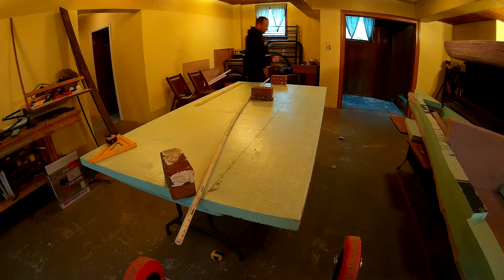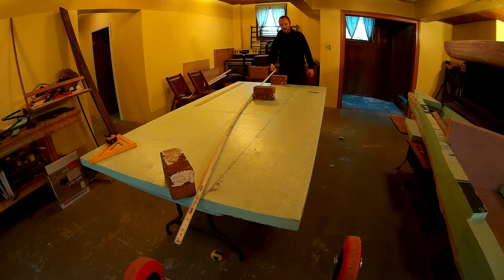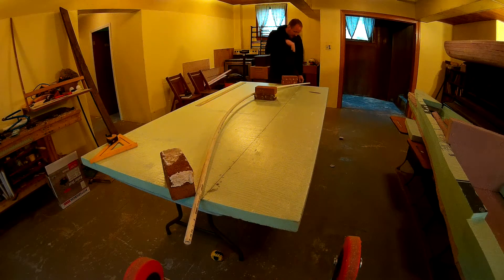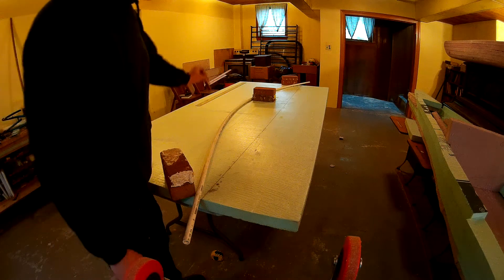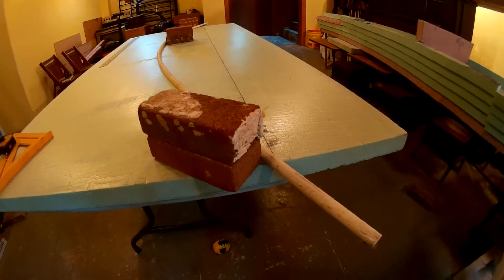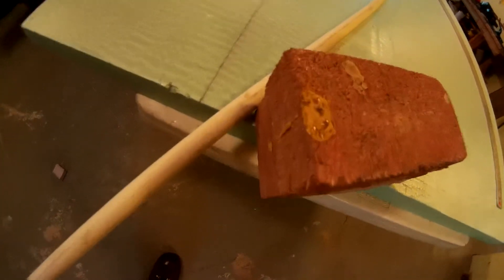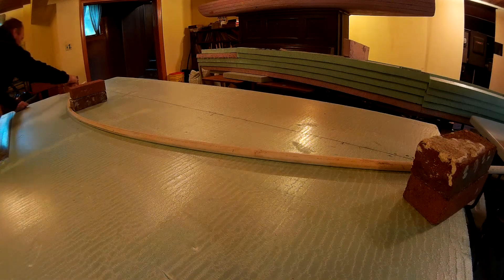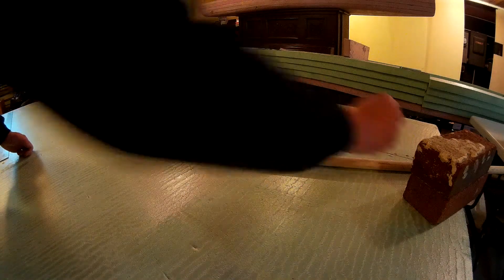sawfish tracing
turning the dimensions at each station into the bottom dimensions of the boat hull